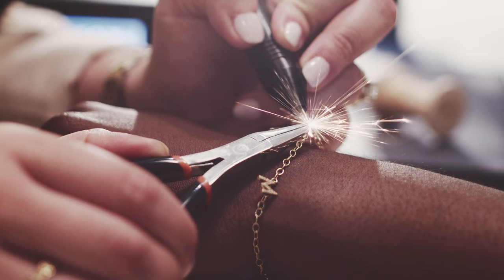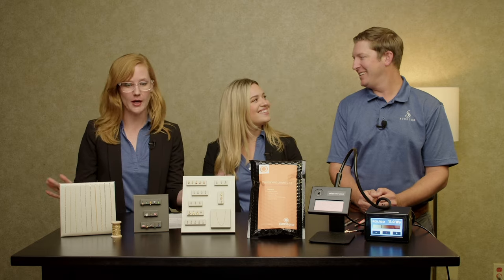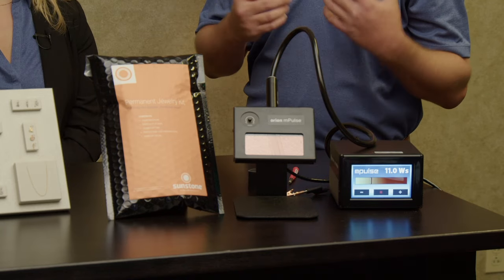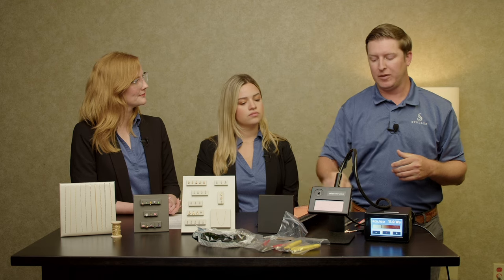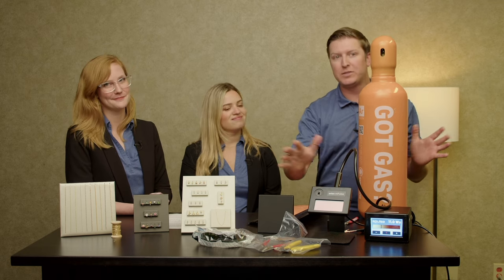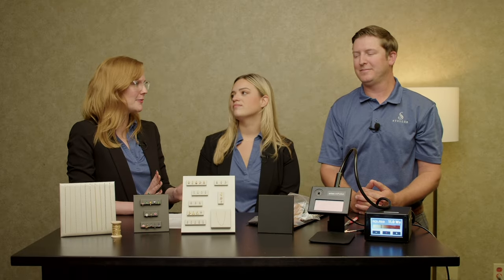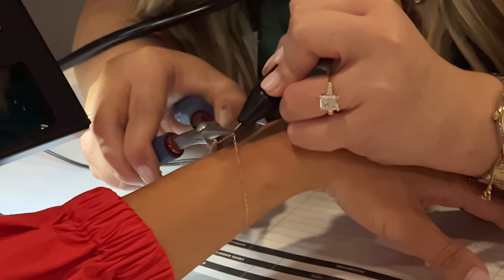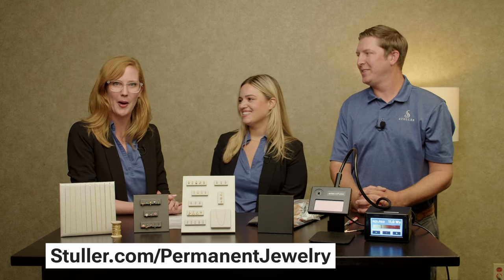Permanent Jewelry Essentials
Join Stuller's Susie Gottardi, Kristen Ber and Chris Leonard as we show you everything you need to get a permanent jewelry setup going in your store.